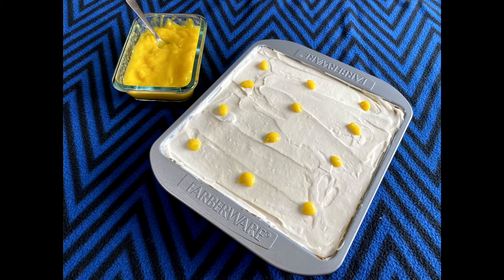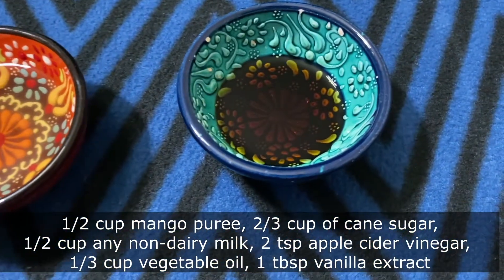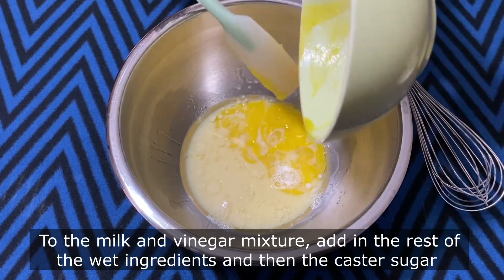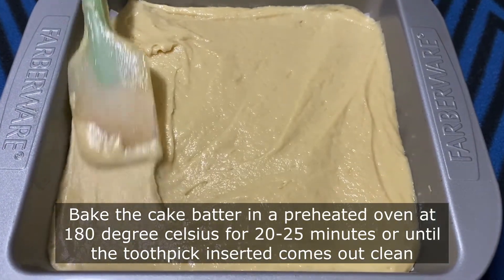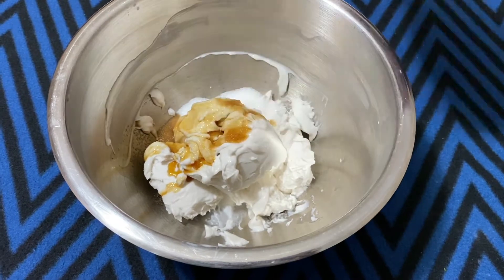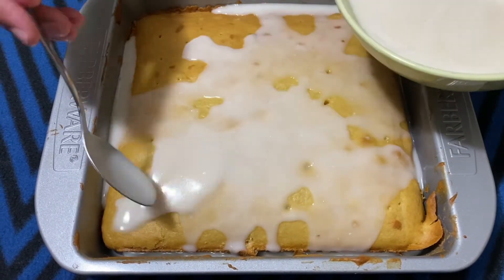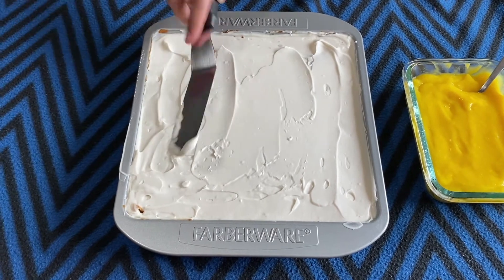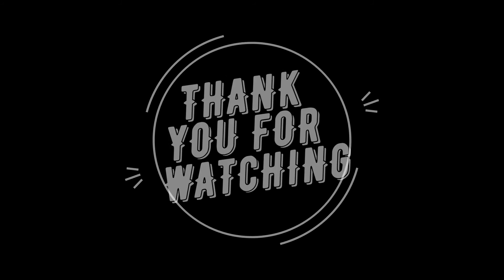Vegan Mango Tres Leches Cake recipe, How to make Tres Leches Cake, Vegan Tres Leches Cake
Tres leches cake means three milk cake, a popular Mexican dessert. It has a soft and light sponge cake soaked in a sweet milk mixture and topped with whipped cream. I am making a vegan version of Mango Tres leches cake inspired by Thailand’s popular dessert, mango sticky rice.

Mango Sponge Cake

Dry ingredients: 1.5 cups of all-purpose flour, 1 tsp baking soda, 1/2 tsp baking powder, 1/2 tsp salt
Wet ingredients: 1/2 cup non-dairy milk (I used oat milk), 1/2 cup mango puree (if frozen, thaw to room temp and grind), 2 tsp apple cider vinegar, 1/3 cup vegetable oil, 2/3 cup of caster sugar (can use coconut sugar, will result in darker coloured cake), 1 tbsp vanilla extract

Method: Whisk the apple cider vinegar with milk and set it aside for a few minutes.
Sift the dry ingredients and mix them together
Add the rest of the wet ingredients to the milk and vinegar mixture and combine well into a homogeneous mixture.
Fold in the dry ingredients and mix until there are no lumps.
Prep the cake pan by spraying it with oil and placing parchment paper. Pour the cake mixture and bake it for 20-25 minutes, or the toothpick inserted comes out clean in a 180 degree Celsius heated oven.

3 non-dairy milk syrup

Ingredients: 3/4 cup of coconut sweet condensed milk, 6 tbsp of coconut evaporated milk, 6 tbsp of coconut milk
Method: Whisk the sweet condensed milk really well to make sure there are no lumps, and then mix in the other two liquids. Mix well
Once the cake is completely cool, take the cake out of parchment paper and make holes in the cake using a toothpick
Slowly drizzle the mixed liquid on the cake. Keep it at room temperature for 1 or 2 hours or until all the liquid is soaked in by the cake. Once the liquid is absorbed in, place the cake in the refrigerator until we wait for the coconut whipped cream to be set for frosting

Whipped cream for frosting

Ingredients: Sugar - 1/8th to 1/4th cup. I have used 1/8th cup because I wanted a less sweet frosting
400 ml can of Coconut whipping cream
Method:
Keep the can of coconut whipping cream in the refrigerator for 8 hours. Whisk it to whipped cream consistency and keep it in the refrigerator to set overnight/ 8 hours. As coconut whipped cream will not whip stiff like regular dairy whipping cream, we need to whip it and let it sit overnight/ 8 hours

This way, we are ready for frosting when the cake is ready.

Frosting the cake
Once the coconut whipped cream is set in the refrigerator, and the cake has absorbed the liquid, frost the cake. Use an offset spatula to even out the frosting. You need not use the entire frosting. You can use it as toppings for waffles or eat it with fruit compote as a quick dessert.

Put dollops of the mango puree of the frosted cake and let your creativity flow to make any designs you want with the puree.

Note:

1. Keep the frosted cake in the refrigerator for an hour to set, and it is ready to be served.

2. The cake can stay in the refrigerator for a week. But make sure to place it in an airtight container as the liquid can dry out over time.

3. If you feel the cake has not absorbed the liquid after 8 hours before frosting, take out the excess liquid carefully for easier and smoother frosting

4. Homemade sweetened coconut condensed milk